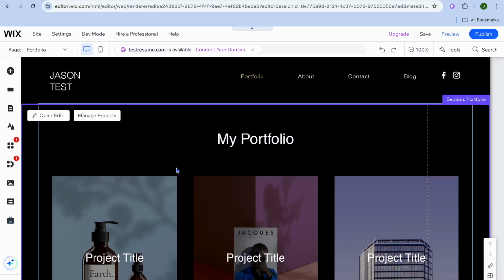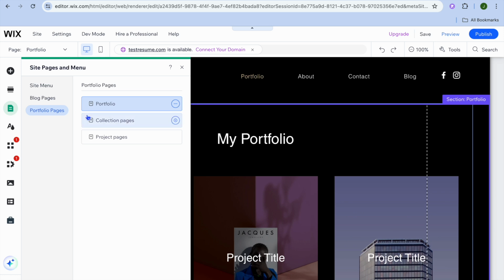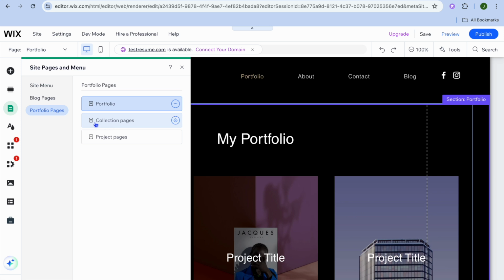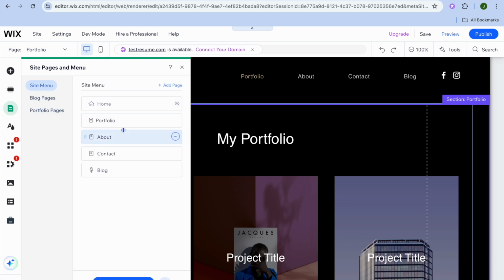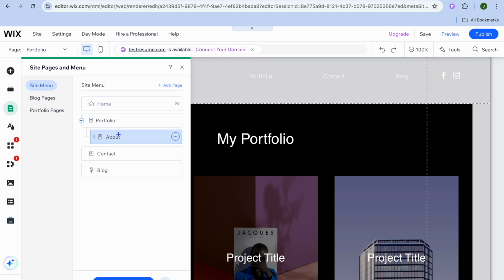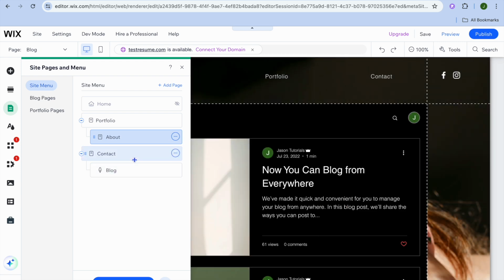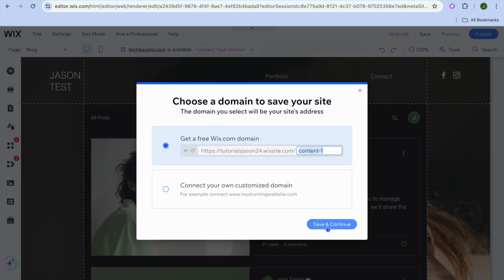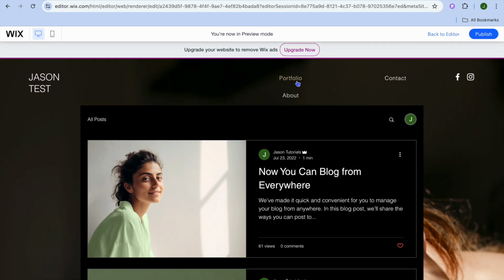How To Make A Drop Down List In Wix